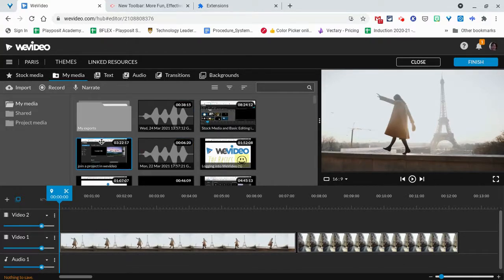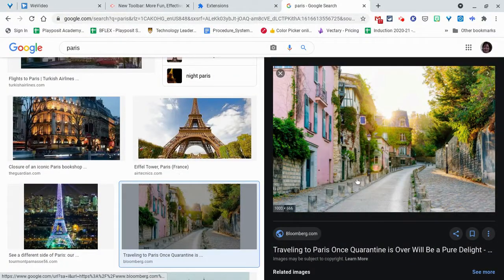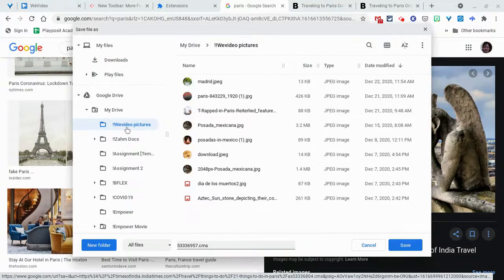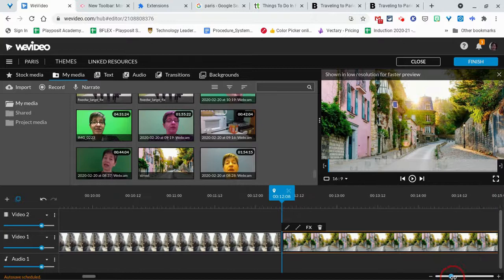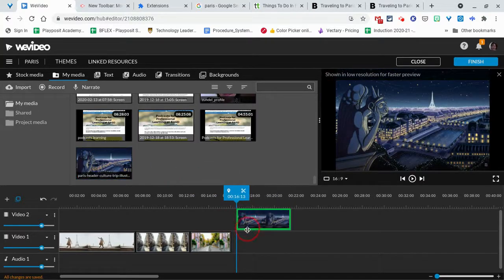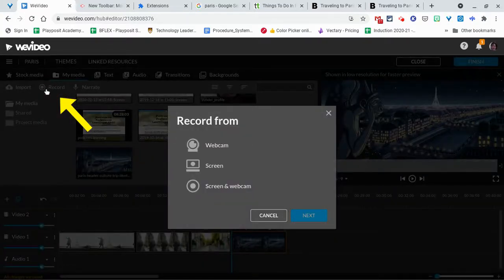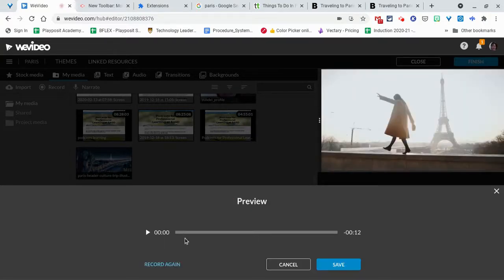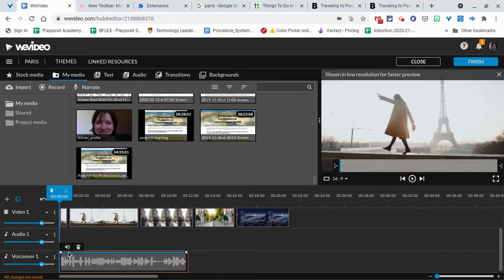WeVideo (March 2021): Adding Content to WeVideo